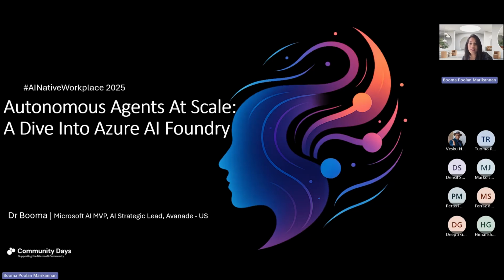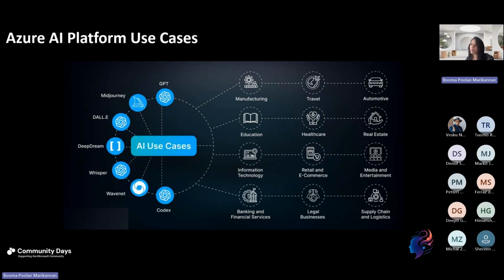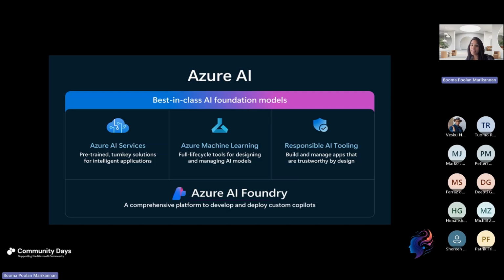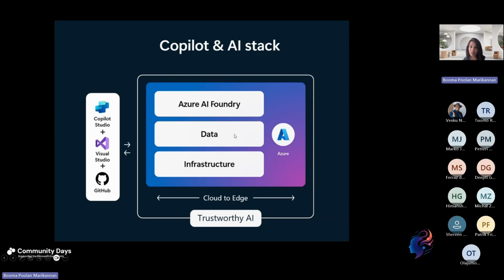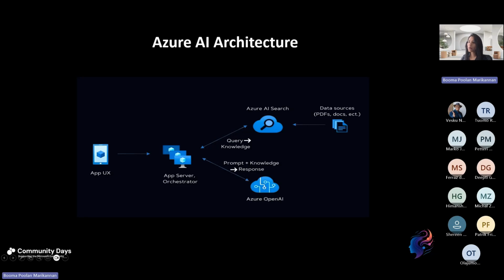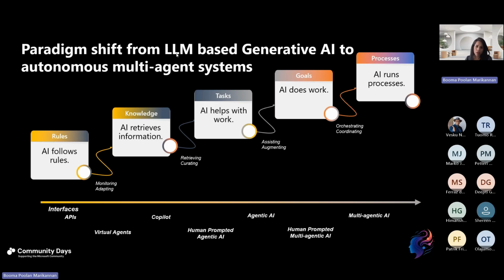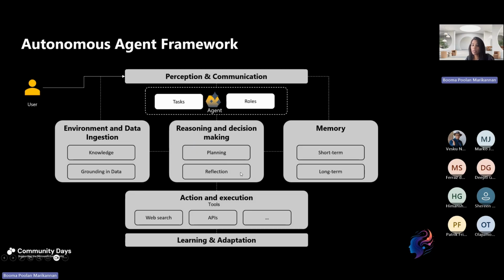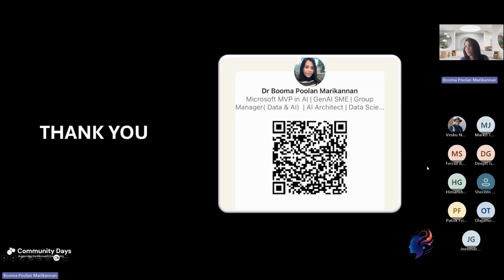Autonomous Agents At Scale A Dive Into Azure AI Foundry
Dr Booma Poolan Marikannan
AI MVP, GenAI Expert, Group Manager - Data & AI, Avanade, Charlotte, NC, USA

This session will walk through the architecture of a real-world multi-agent system where agents, each with specialized skills, collaborate to solve complex tasks like document understanding, knowledge synthesis, and autonomous decision-making. We’ll explore how Semantic Kernel enables agents to plan, remember, and adapt, while Azure AI Foundry provides the infrastructure to scale, monitor, and govern these intelligent systems
The session includes a live demo of a multi-agent workflow in action, showcasing real-world use cases like document analysis and autonomous decision-making.
Attendees will leave with a practical understanding of:
How to structure multi-agent workflows using Semantic Kernel’s planner and memory modules.
Best practices for deploying and managing agents in Azure AI Foundry.
Lessons learned from building agentic systems that are not just smart but also reliable, secure, and production-ready